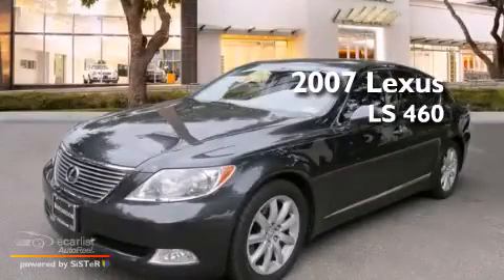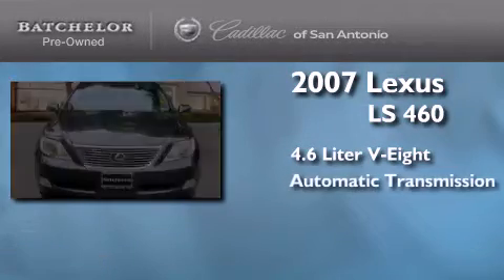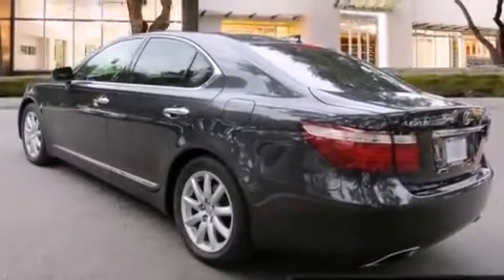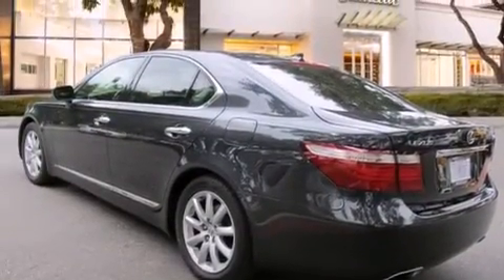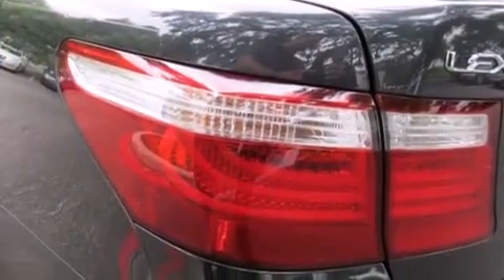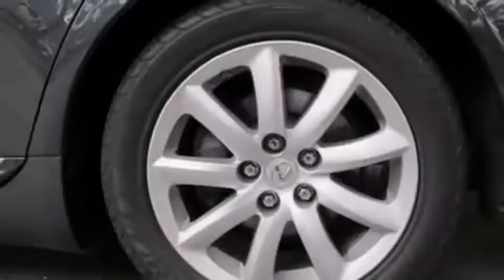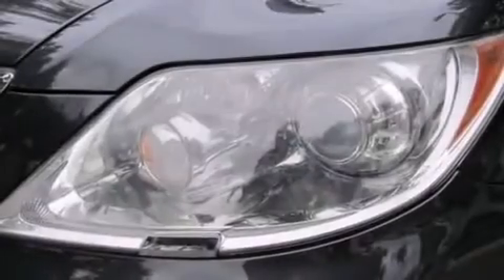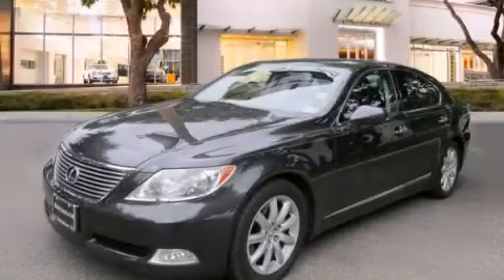2007 Lexus LS 460 San Antonio TX 78230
Year : 2007
 Make : Lexus
 Model : LS 460
 Engine : 4.6L DOHC SFI 32-valve V8 engine
 Trans . : Automatic
 Exterior : Black
 Miles : 75,148
 Interior : Black

 Used 2007 Lexus LS 460 San Antonio TX